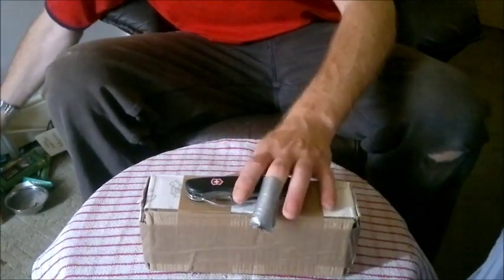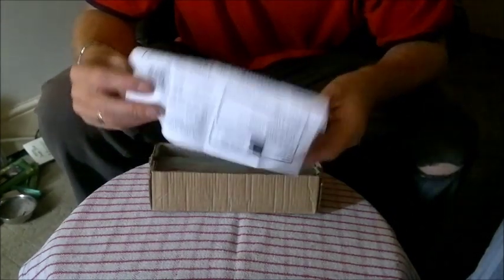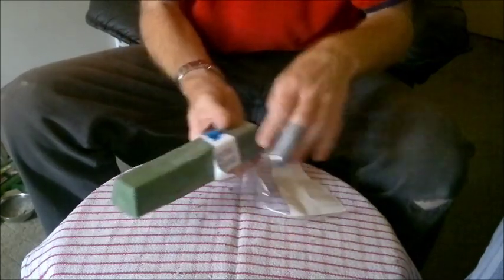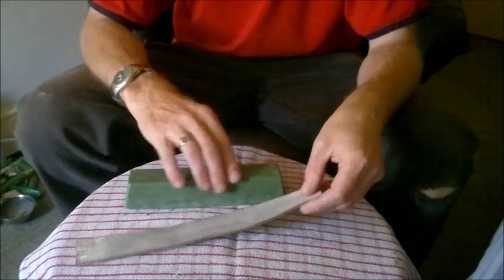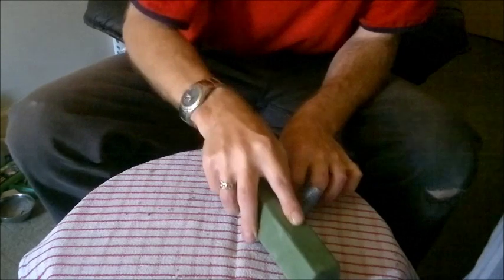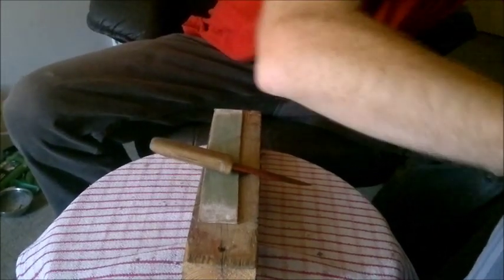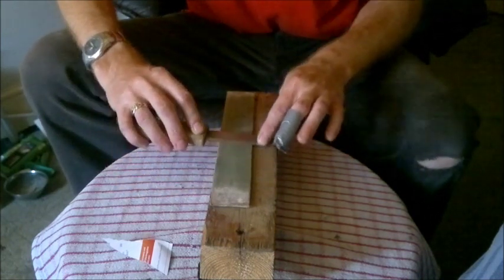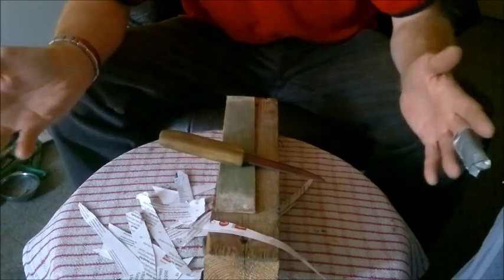Unboxing, application and use of green polishing compound for knives.